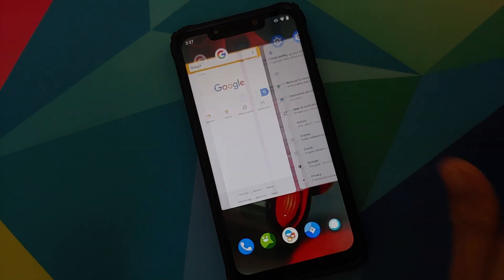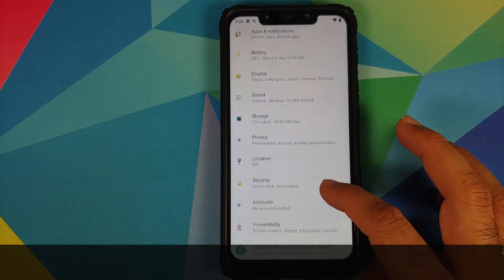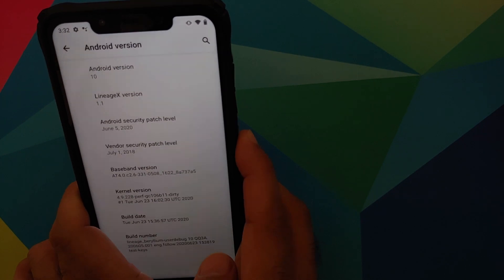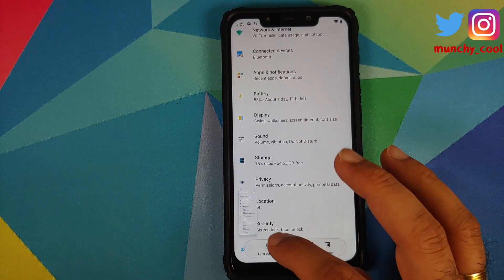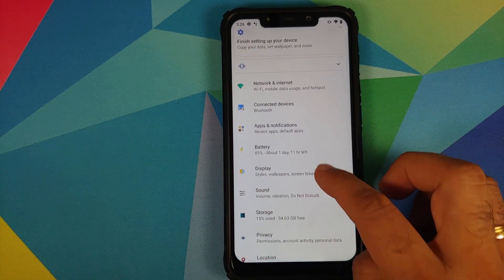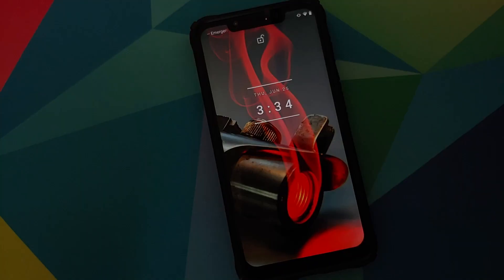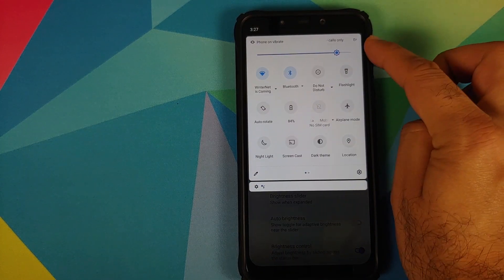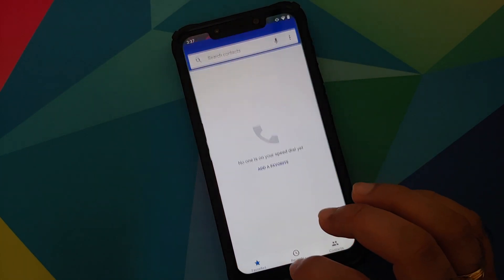Poco F1 | LineageX Rom v1.1 | New Features | IR Face Unlock | Lineage OS Clock Style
Poco F1 | LineageX Rom v1.1 | New Features | IR Face Unlock | Lineage OS Clock

Do you want to have a look at the features of LineageX rom v1.1 based on Android 10 running on the Xiaomi Poco F1? In this detailed video we will have a look at the features of LineageX rom v1.1 based on Android 10 running on the Xiaomi Poco F1. Major features include IR Face Unlock, New Clock styles including Lineage OS clock.